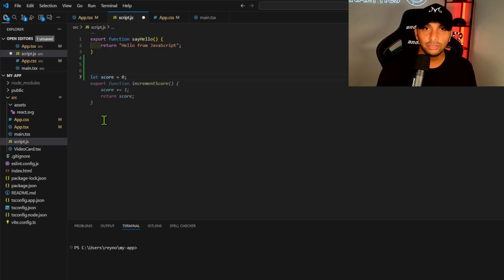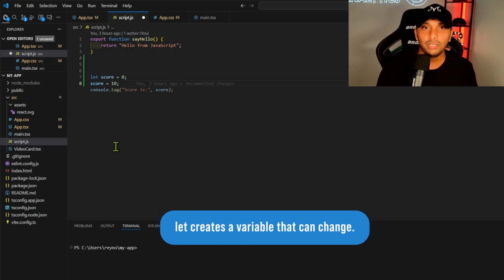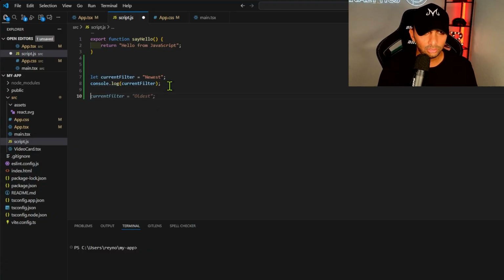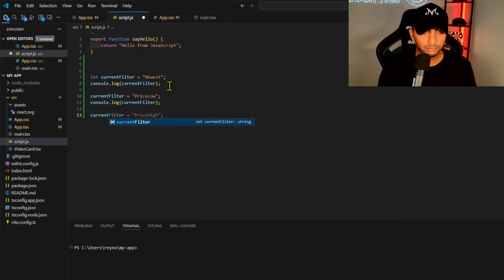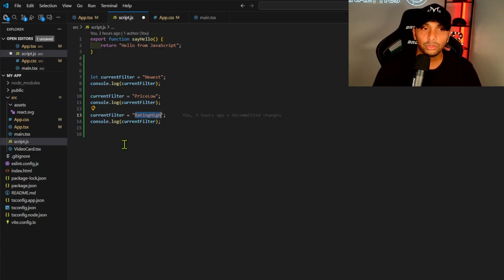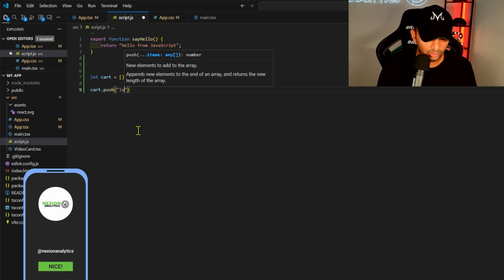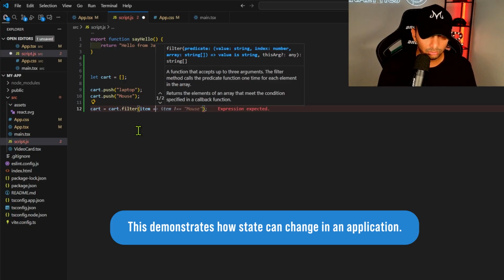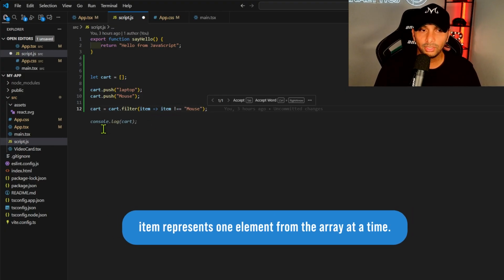JavaScript Let Keyword – From Basics to Advanced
Static data is useless for interactive applications. Features like shopping carts, live scores, and filter toggles require data that updates over time. If you use the wrong variable type, your script fails.

The let keyword is the industry standard for managing dynamic data. It creates a container that allows values to be swapped, updated, and reassigned without redeclaring the variable itself.

Core Concepts:
🔹 Reassignment: How to update data without breaking the application.
 🔹 Syntax Rules: declaring let once, updating it infinitely.
🔹 Use Cases: Logic for Filters, Shopping Carts, and Theme Toggles.

Common Mistake: Do not write let twice for the same variable name. ❌ let score = 0; let score = 10; (Error) ✅ let score = 0; score = 10; (Correct)